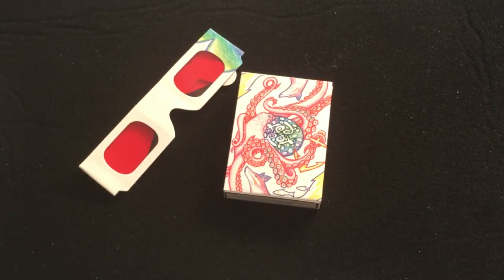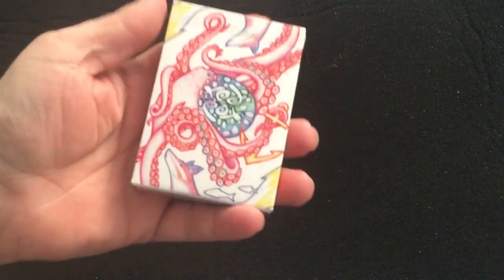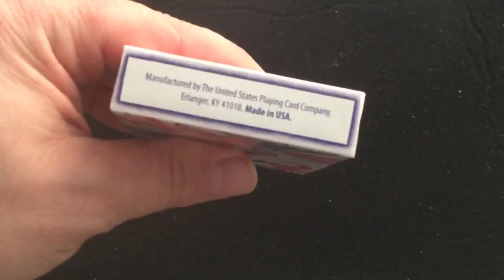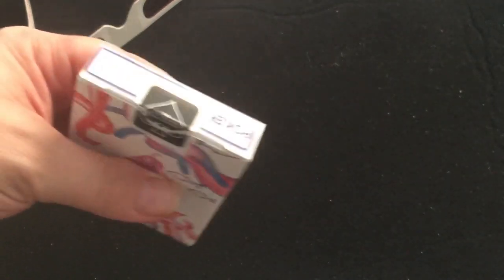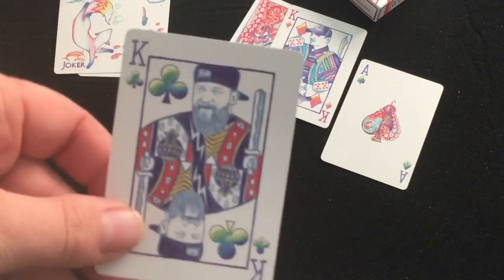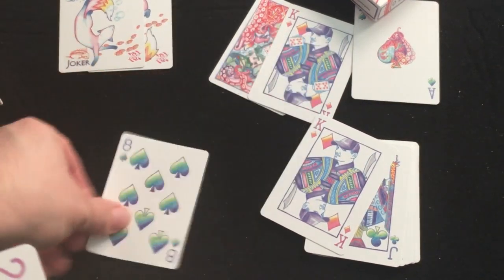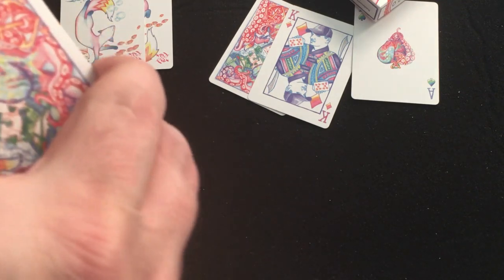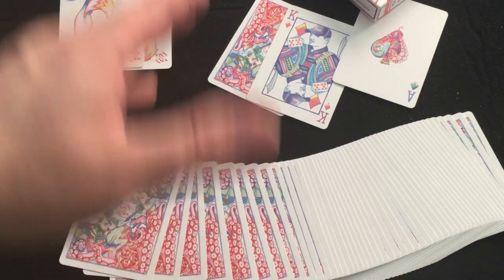Red Fox V2.0 Deck Review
Very nice deck and much thanks again to Kelly for dropping this off.

Want to send me something? Here is my PO address:
Victor Miranda
Canada